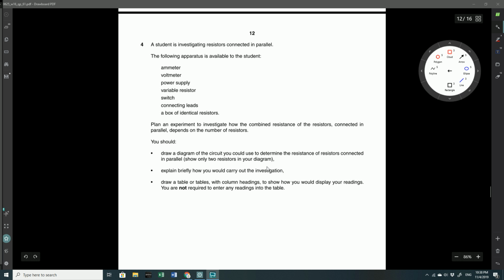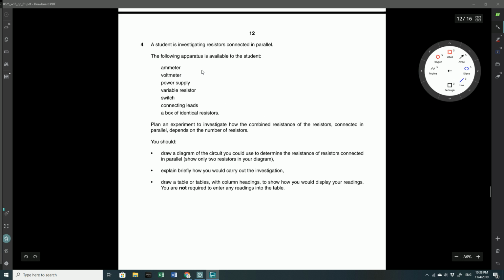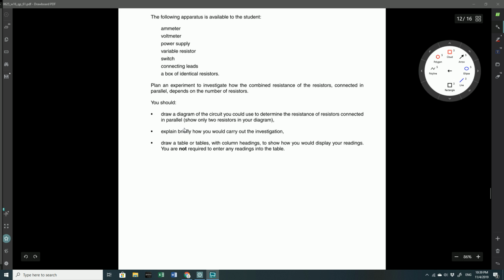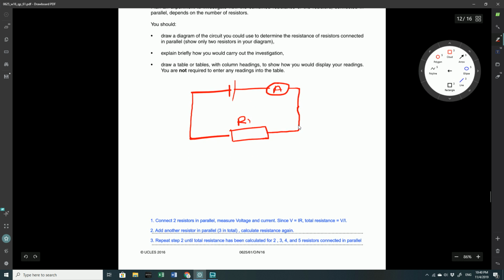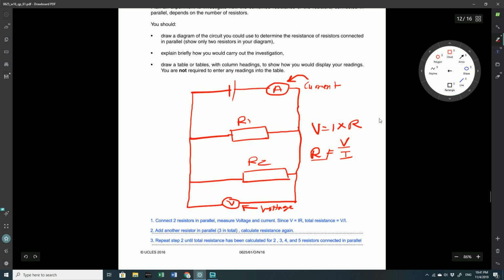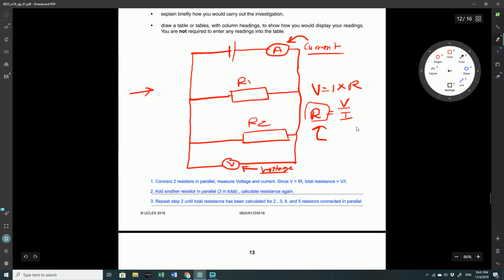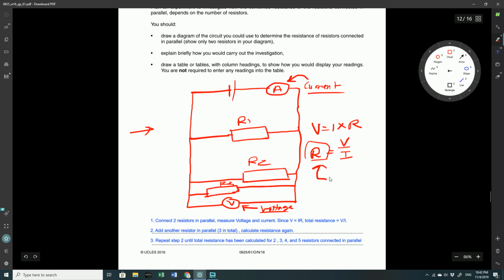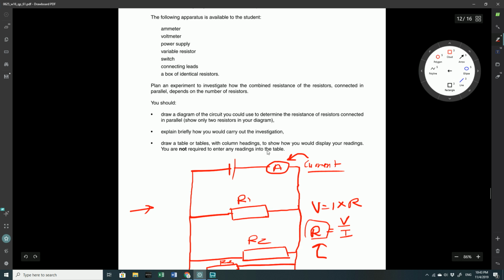[IGCSE Physics] - ATP example (resistors in parallel)